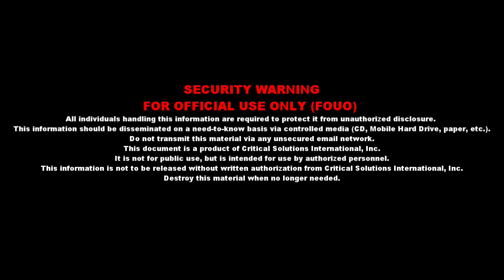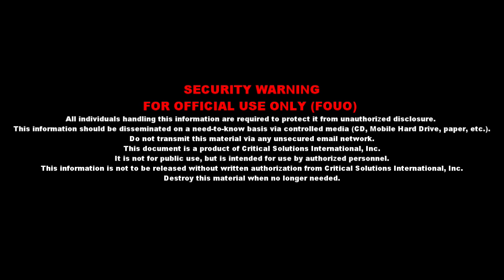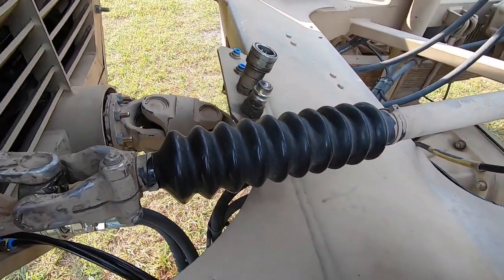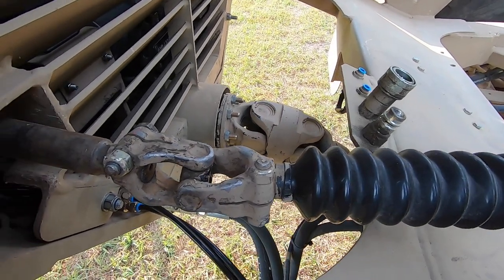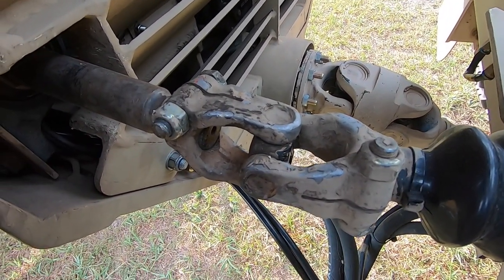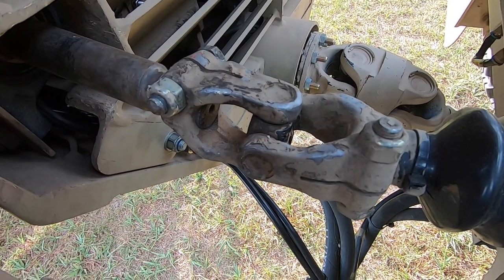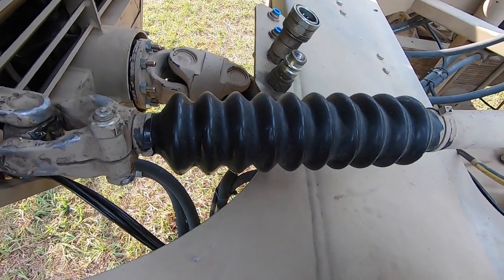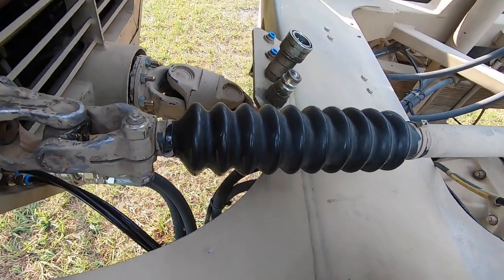16.11 0029-80541 - Husky 2G OPNET – Before PMCS Item 8 – Steering Shaft and Universal Joints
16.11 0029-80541 - Husky 2G OPNET – Before PMCS Item 8 – Steering Shaft and Universal Joints

This video provides instructions on how to PMCS Item 8 of the Husky 2G CAN Bus.

It is recommended that students familiarize themselves with all the written material, if available, prior to beginning this course. Videos should be reviewed in order to remain on the recommended OPNET schedule. It is recommended videos be reviewed as many times needed to increase student’s knowledge of the task.

Upon completion of this video, student should move to the next video in this series:
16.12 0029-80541 - Husky 2G OPNET – Before PMCS Item 9 – Left Side Rear Module

Technical Manuals and recommended written material:
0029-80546-OM Husky 2G CAN Bus Operator Manual
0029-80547-WM VOL 1-3 Husky 2G CAN Bus Workshop Repair Manual
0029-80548-IPC Husky 2G CAN Bus Illustrated Parts Catalog
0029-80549-LO Husky 2G CAN Bus Lubrication Order
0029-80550-TB Husky 2G CAN Bus Technical Bulletin
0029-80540-OPNET Husky 2G OPNET Student and Instructor Training Material

***FOR OFFICAL USE ONLY***
All individuals handling this information are required to protect it from unauthorized disclosure. This information should be disseminated on and need-to-know basis via controlled media (CD, Mobile Hard Drive, paper, etc.). Do not transmit this material via any unsecure email network. This material is a product of Critical Solutions International, Inc. It is not for public use but is intended for use by authorized personnel. This information is not to be released without written authorization from Critical Solutions International, Inc. Destroy or delete this material when no longer needed.